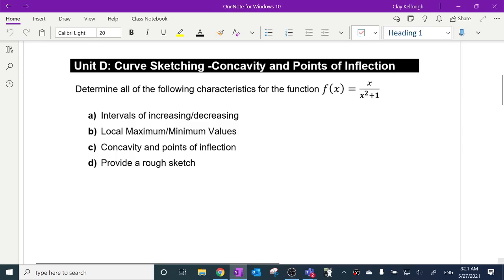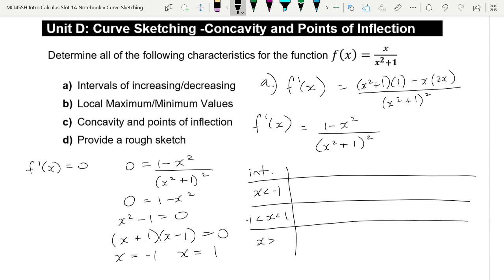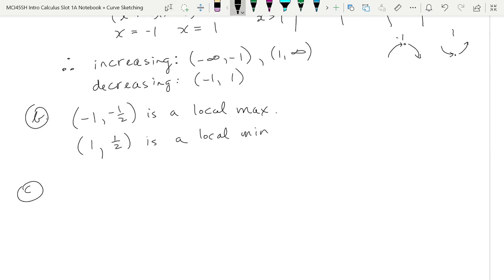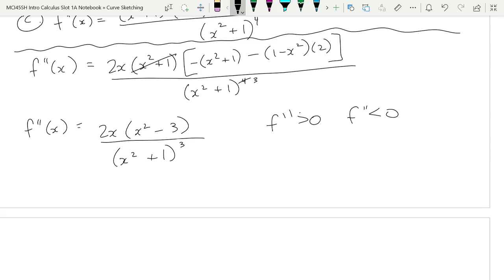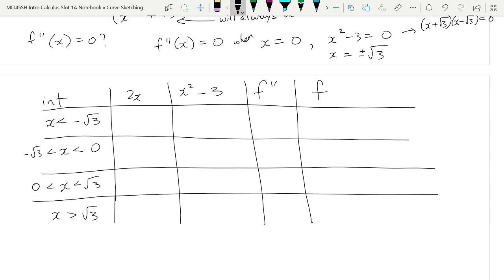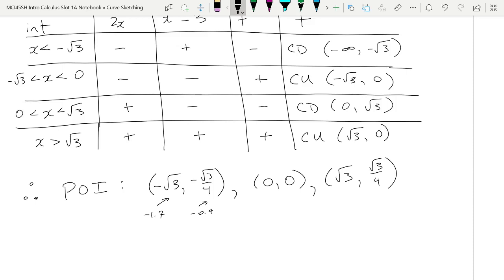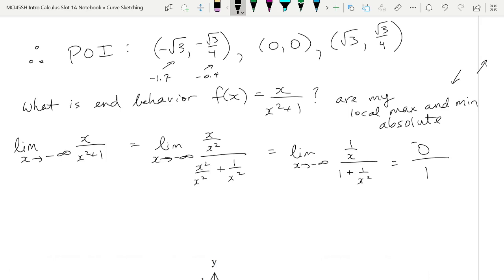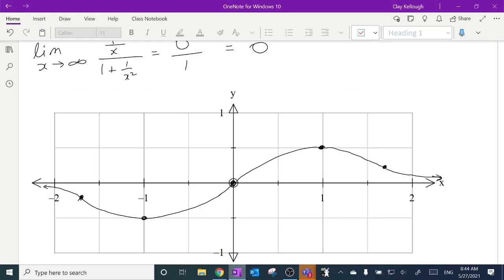MCI45SH Unit D: Curve Sketching Lesson 5: One More Example of Max/Min and Concavity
slot 1a class for THursday May 27